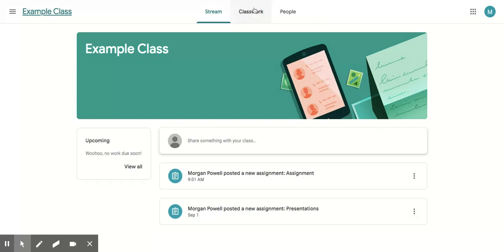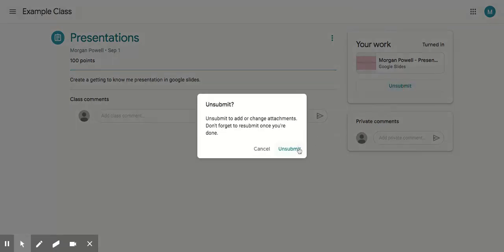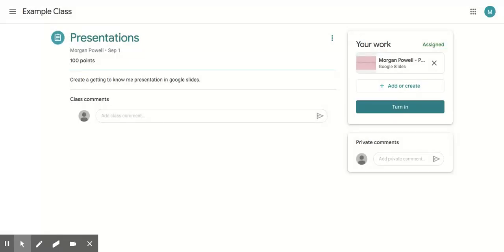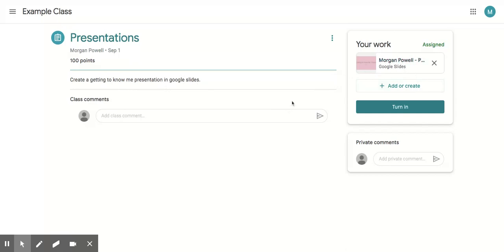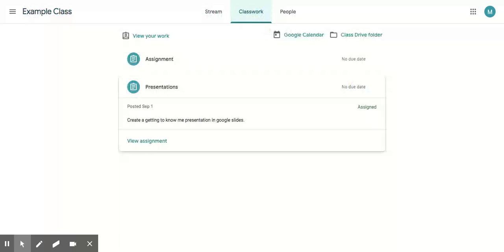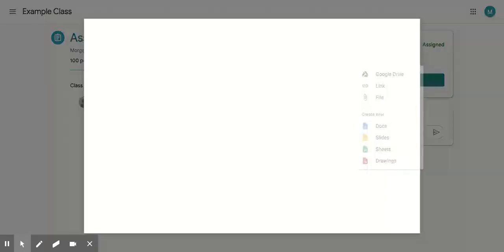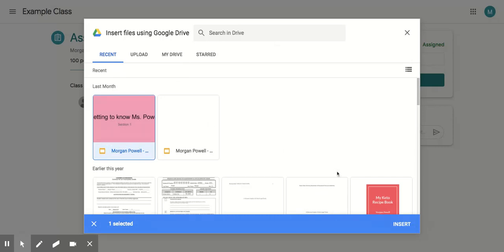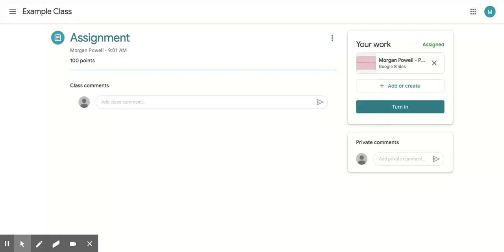How to continue working with a google slides in different assignments.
This is a video to help students figure out how to use the same google slides in different assignments.